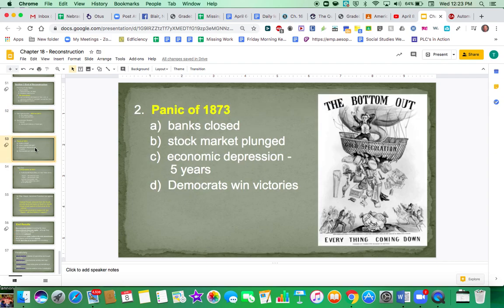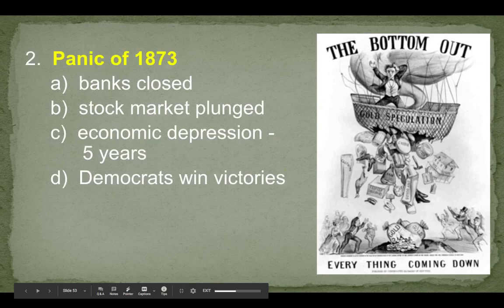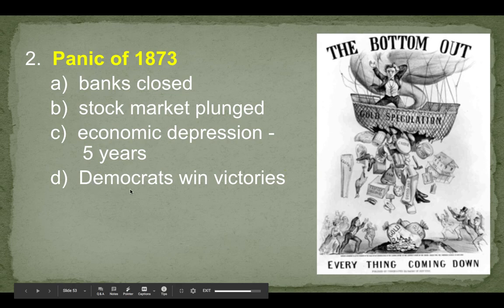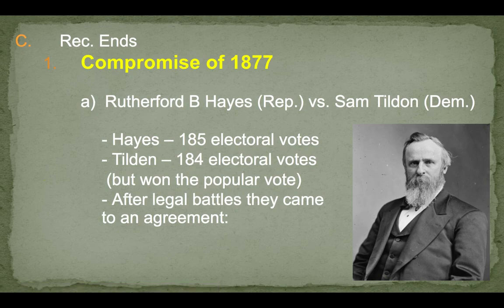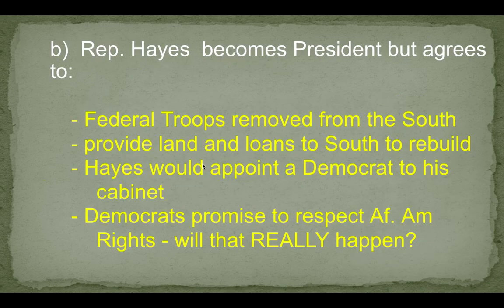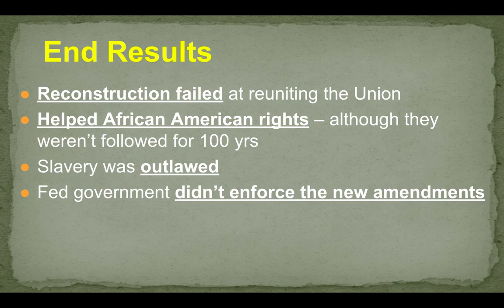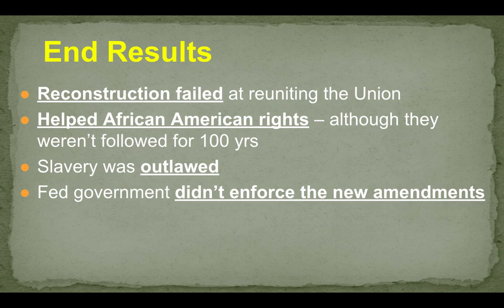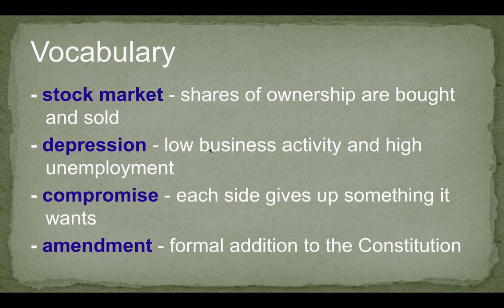April 9, 2020 Day 19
End of reconstruction